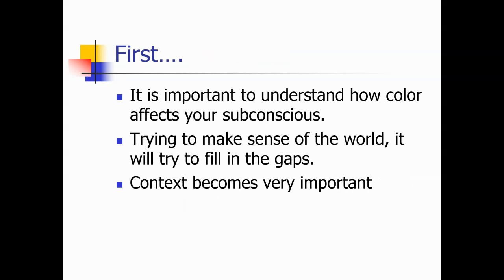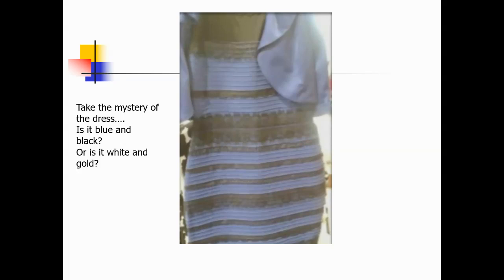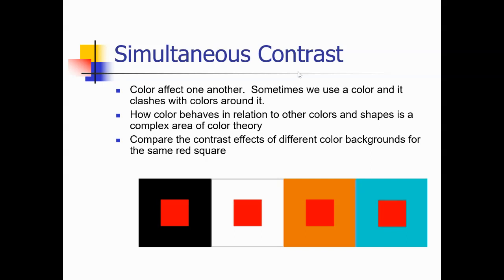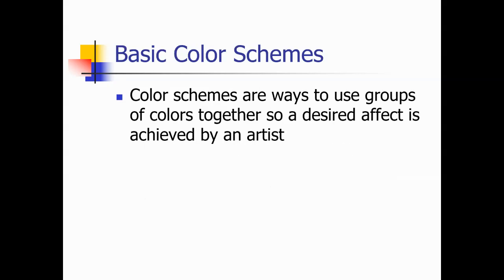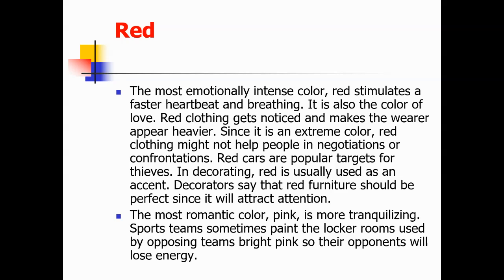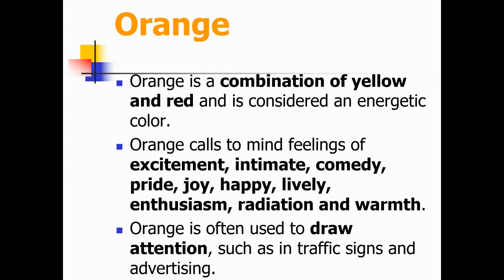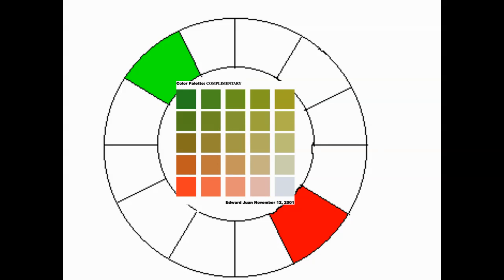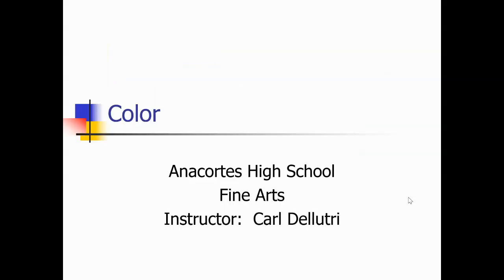Color Theory part 2: Apr 23, 2020 11:46 AM